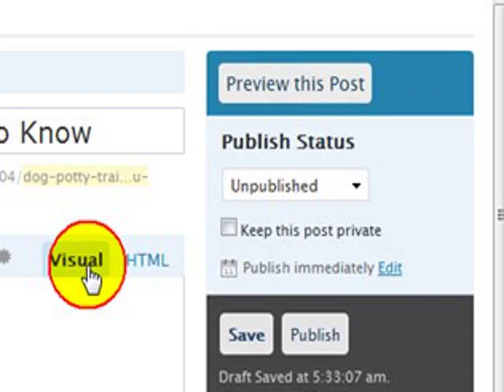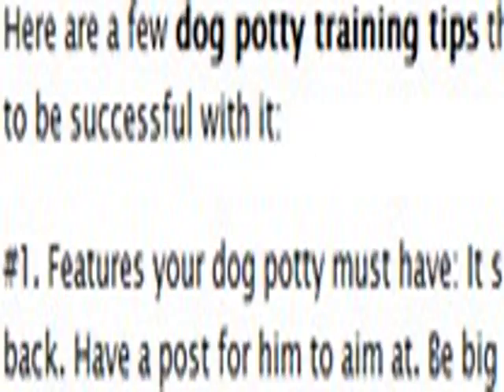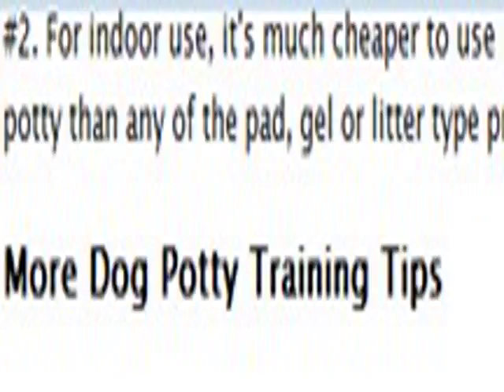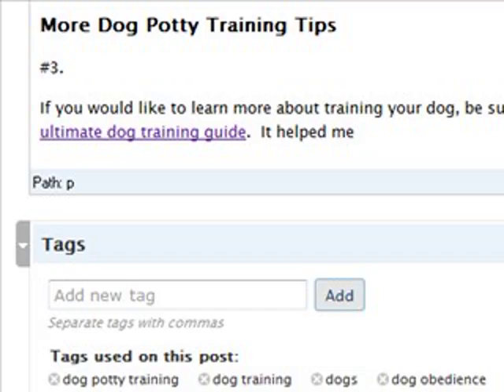Internet Marketing Secrets Video 11